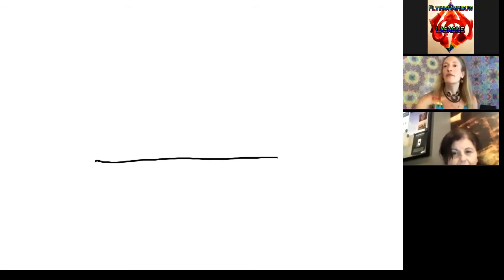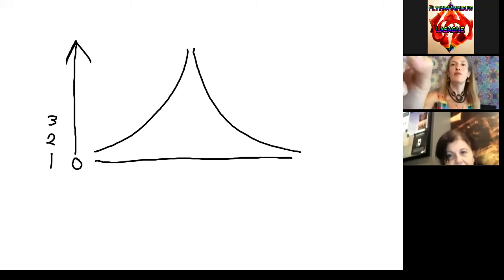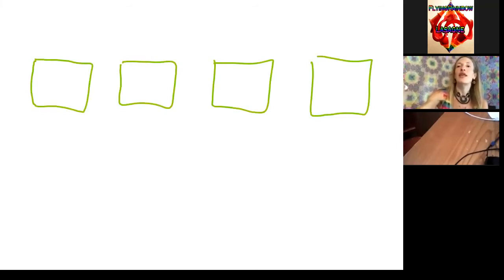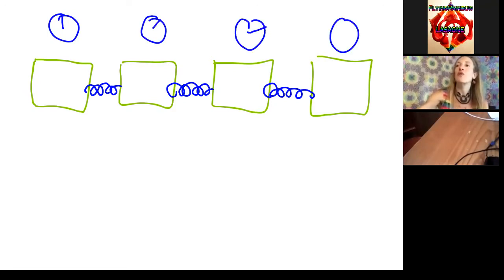Lessons for Full Spectrum Humans 2017.2 basics of the time vortex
the second lesson in the 2017.2 webinar series, recorded on July 2, all about the basic diagrams depicting the bundle of possibilities and probabilities of the time vortex